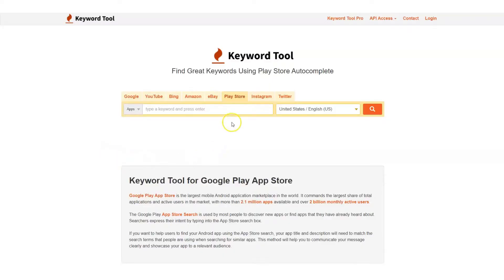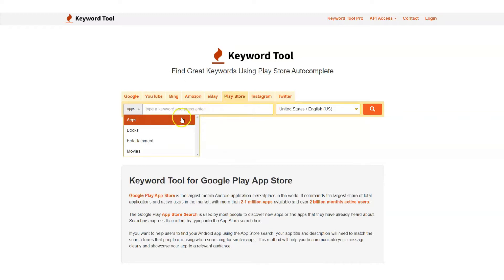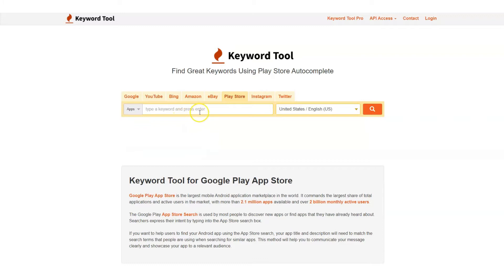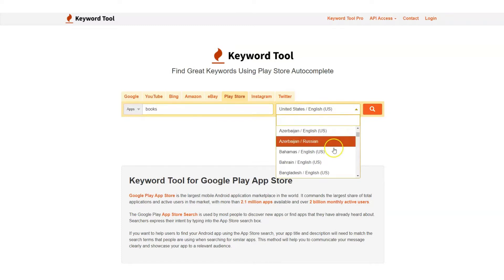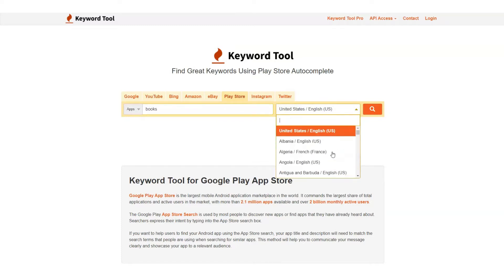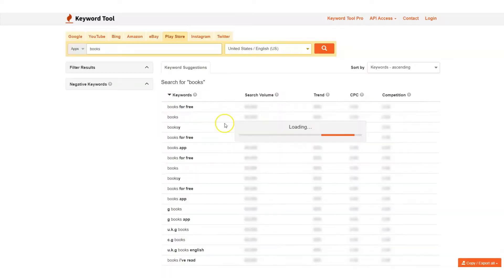Google Play Store Keywords (FREE) ᐈ ASO Keyword Research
Keyword Tool also allows you to specify the App Store country and language that you want to use to generate keywords. This SEO tool for Android mobile apps can be very useful to make your app more discoverable for your target audience, especially when you are focusing on a specific language, market, or region.